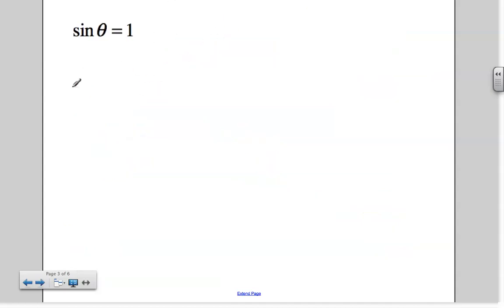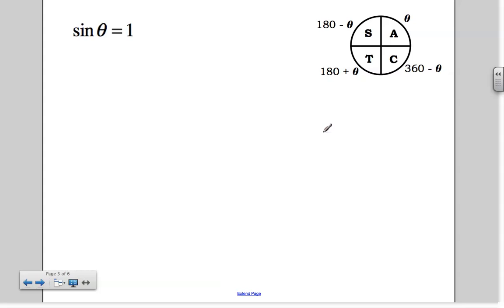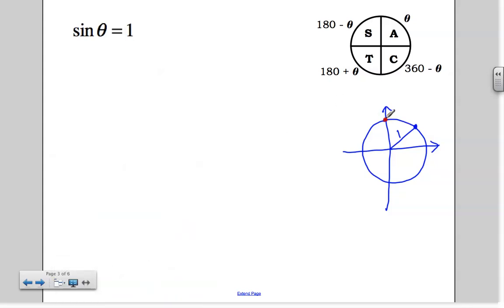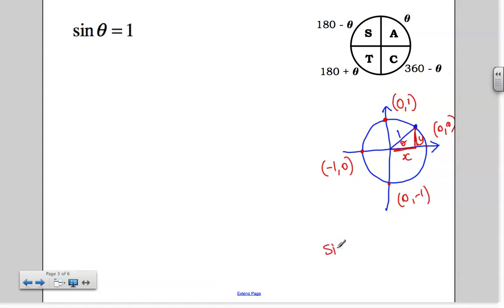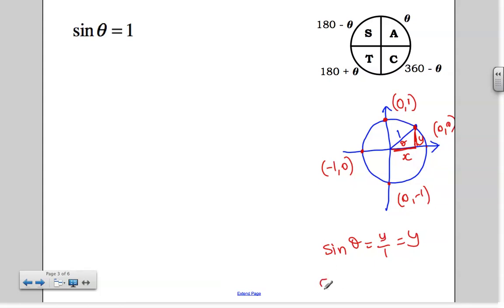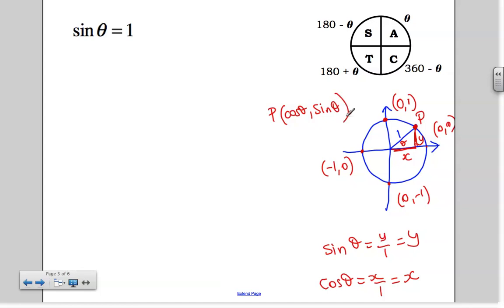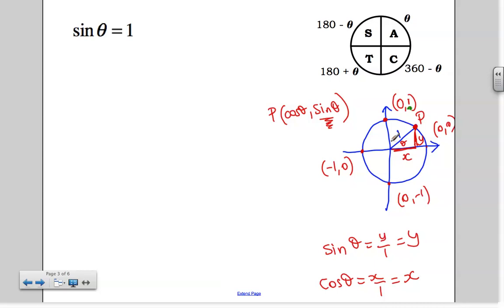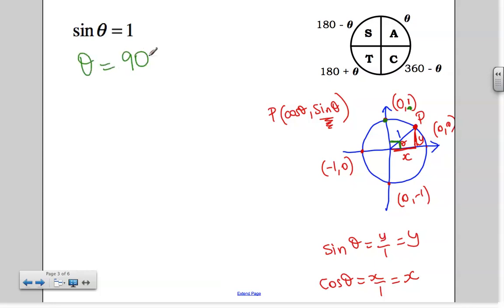Trig Equations 2